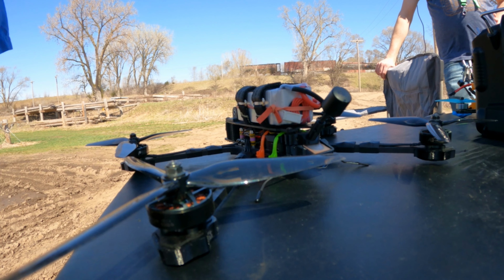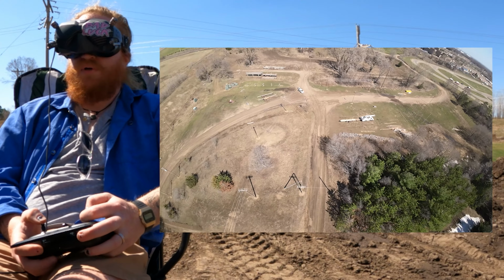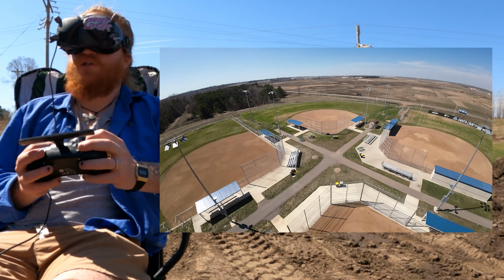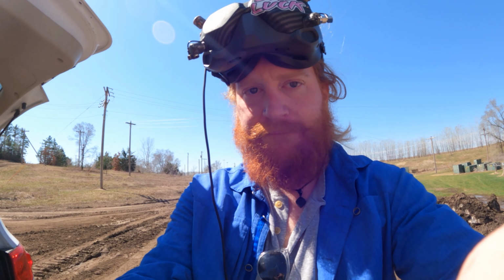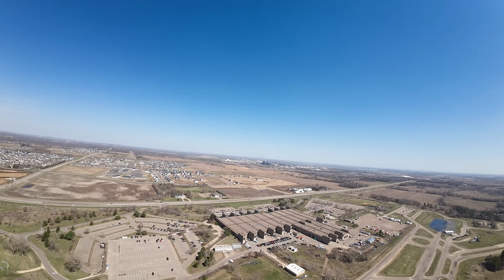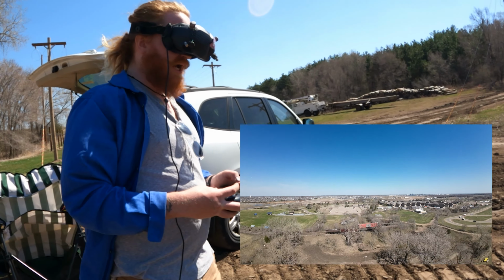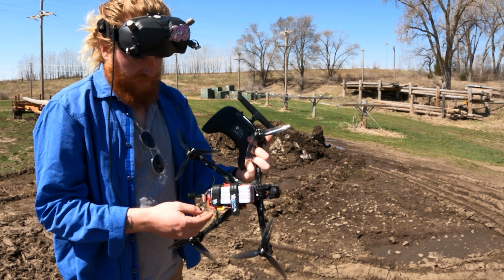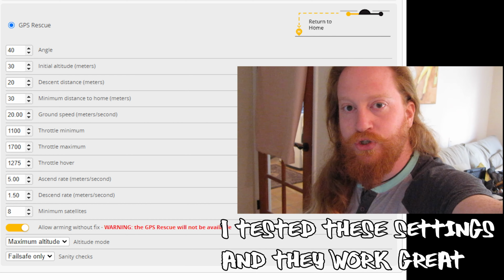😱 He said "BYE DRONE" - Betaflight 4.4 GPS rescue - What NOT TO DO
What you should do tho, is go to the Bardwell video and copy his settings as a baseline.

00:00 - Intro
01:05 - GPS testing
05:11 - Failsafe testing
08:49 - Settings and Pitfalls
BUY FPV WORRY FREE - I shill them for free because it's the only thing that has kept me flying through the MN winters

at FLY HIGH FPV . COM - I shill them for free because he *only* carries top quality, field tested stuff and Dave is a bona fide G

What I fly

Remote: TBS Tango 2
Goggles: DJI Digital Goggles v2
Analog Module: Foxeer Wildfire
Antennae: @menacerc
Batteries: CHL Black Series 6s 100c 1100mah
Props: @gemfanhobby sbang
Waterproofing: FPV Worry Free

Freestyle Rig
Frame: @craftedkwads Freshman
FC: Diatone Mamba f405 mk3
ESC: Mamba 50A 16bit esc
VTX: DJI O3 Air Unit
Action Cam: DJI O3 Air Unit
Motors: @TMotor Velox 1750kv
Props: @gemfanhobby sbang
Antennae: @foxeer

Cinematic 5 inch Rig
Frame: GroundControl Sky Yacht
FC: NewBeeDrone Cricket F7
ESC: NewBeeDrone Cricket 32 bit 50A 4in1
VTX: Caddx Vista
Action Cam: Gopro Bones 10

Long Range 7 inch Rig
Frame: LU8
FC: @tmotor F722 HD
ESC: Tmotor 50A 32bit